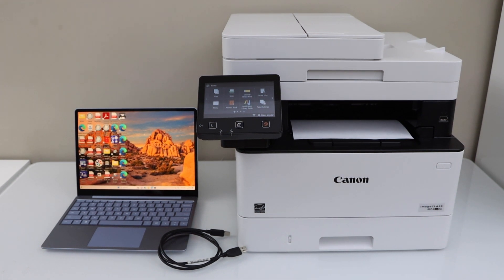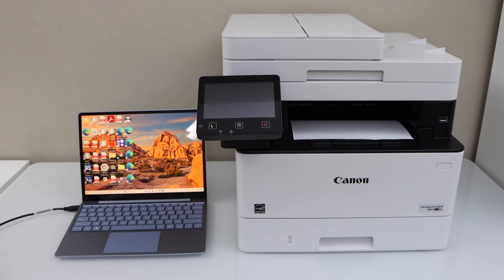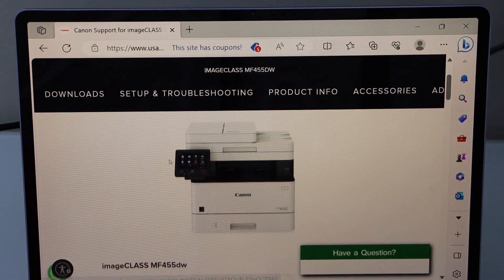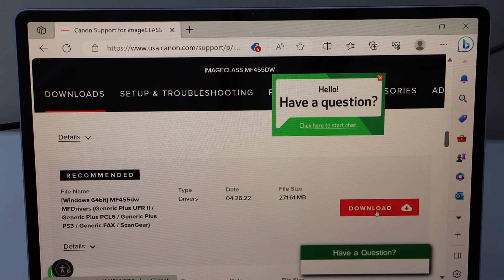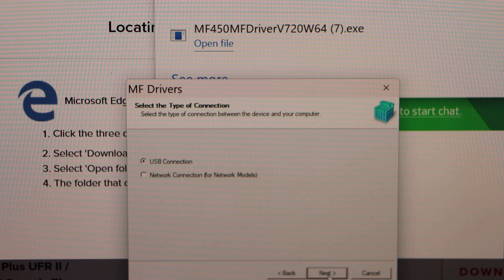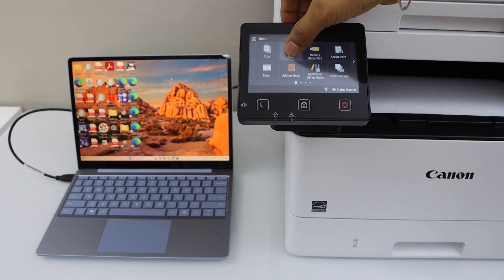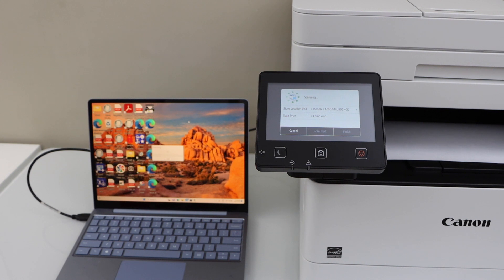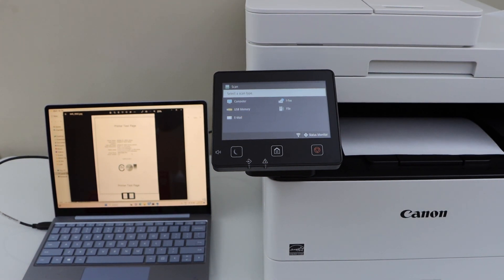Canon Imageclass MF455dw USB Cable Setup Windows Laptop or MacBook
This video reviews the USB Cable setup of the Canon ImageCLASS MF455dw All-in-one Printer with a Windows laptop using USB Cable for printing and scanning.